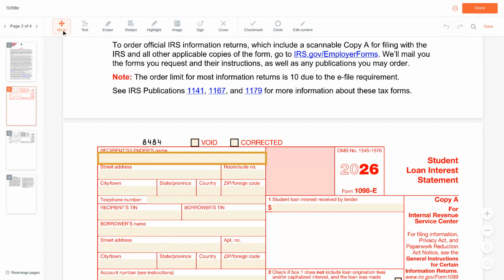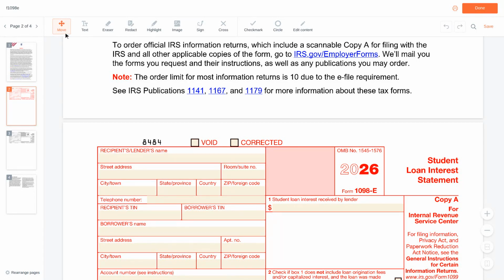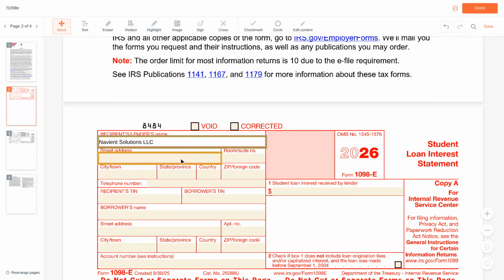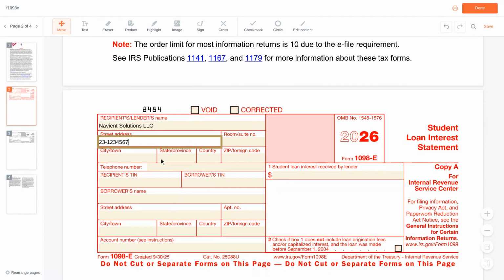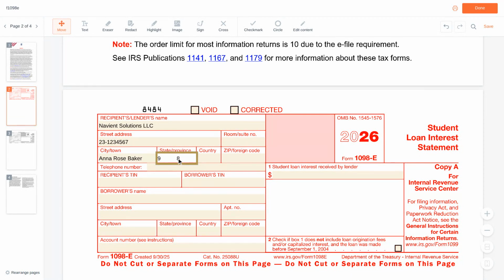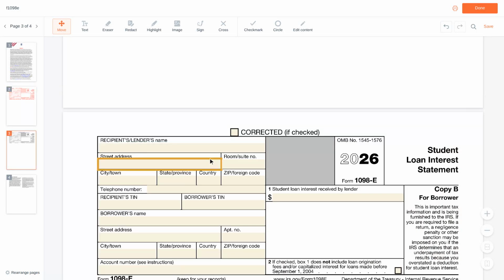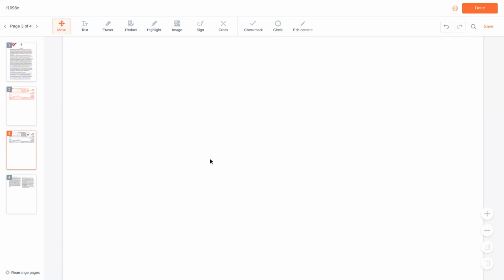How to Fill Out IRS Form 1098-E: Student Loan Interest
How to Fill Out IRS Form 1098-E: Student Loan Interest. Every key field explained, step by step, filled out free in FormsPal.

Chapters:
0:00 What this form is
0:33 Lender information
1:08 Student loan interest
1:46 Download & next steps